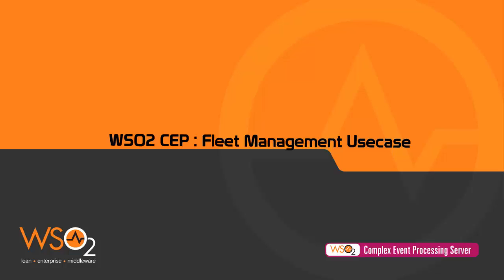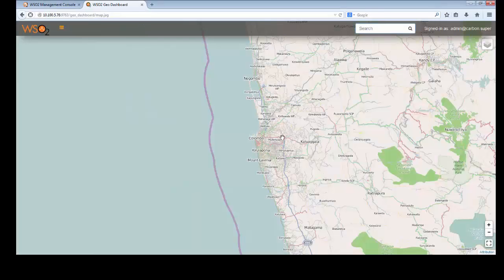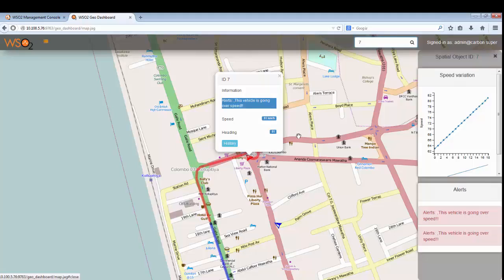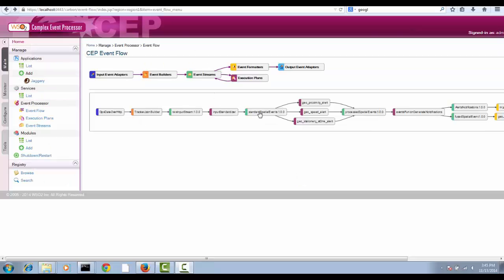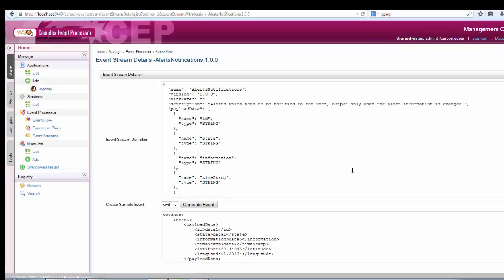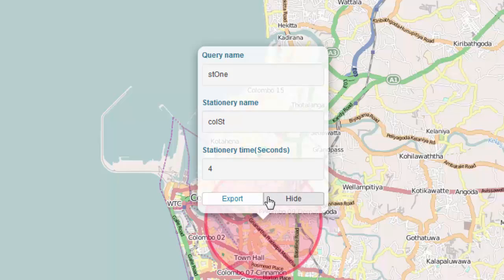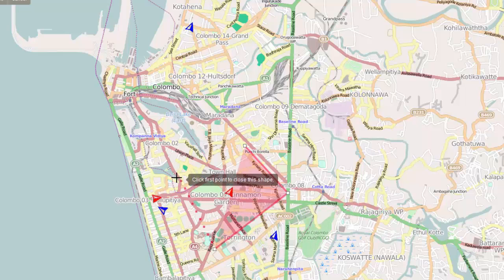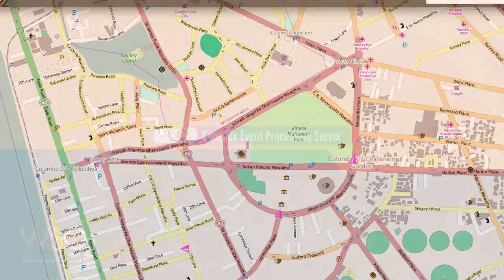WSO2 Screencast : Fleet Management Usecase,WSO2 CEP